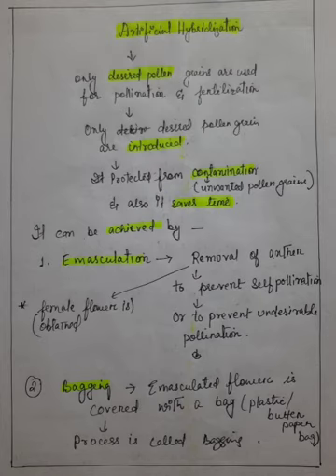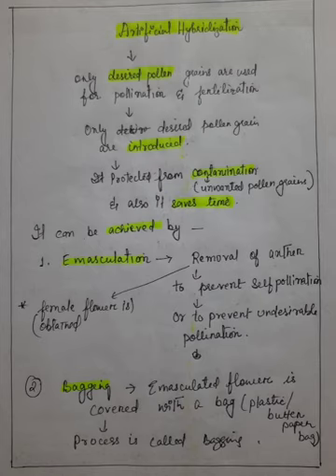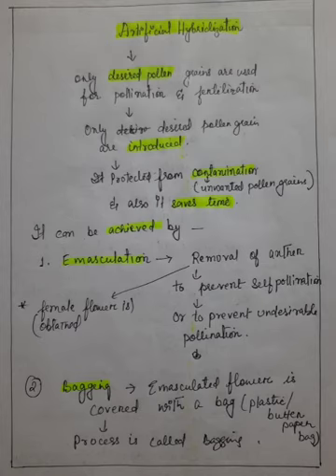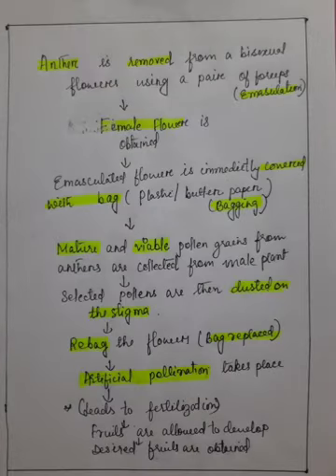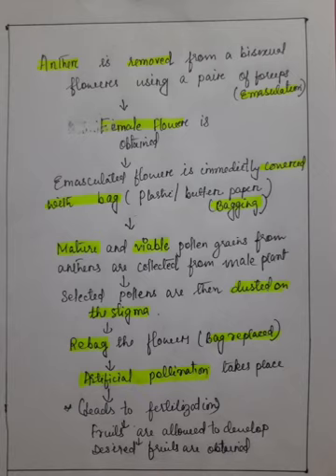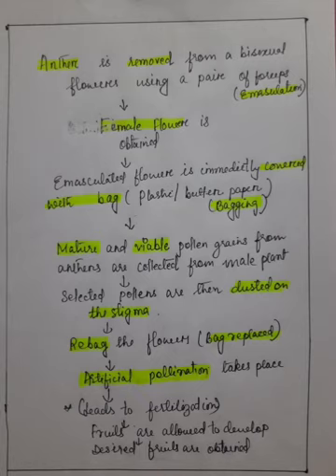class 12|Artificial Hybridization|Part xi